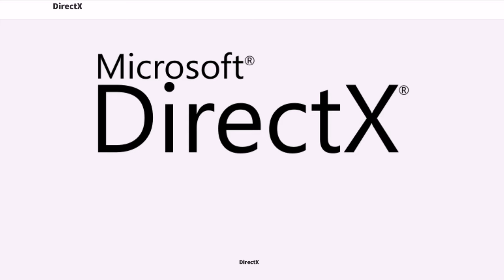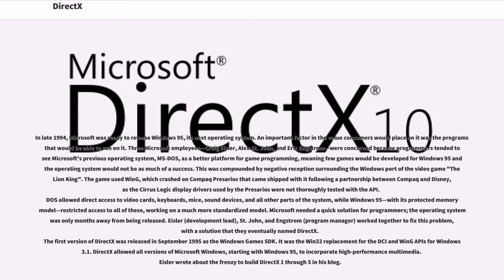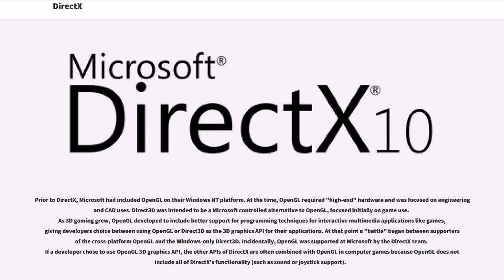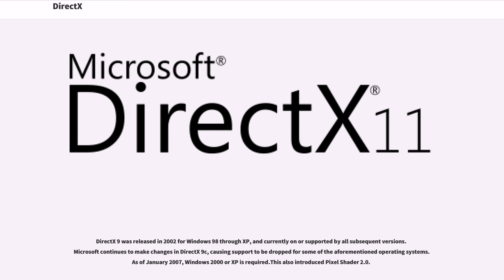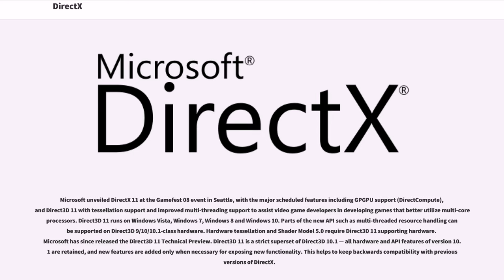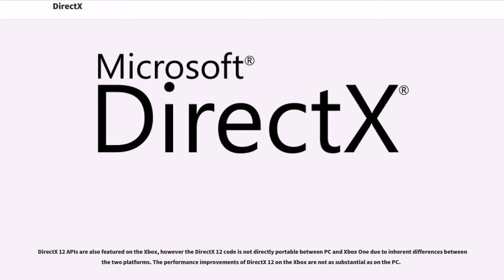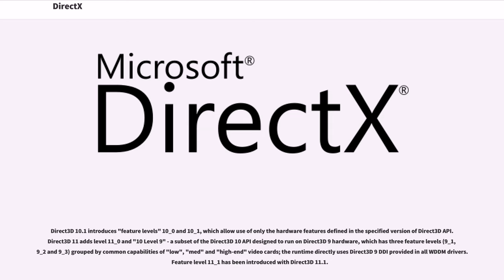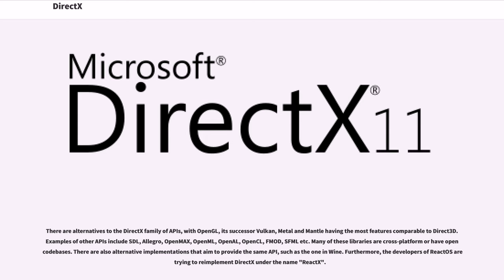DirectX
Microsoft DirectX is a collection of application programming interfaces (APIs) for handling tasks related to multimedia, especially game programming and video, on Microsoft platforms. Originally, the names of these APIs all began with Direct, such as Direct3D, DirectDraw, DirectMusic, DirectPlay, DirectSound, and so forth. The name "DirectX" was coined as a shorthand term for all of these APIs (the "X" standing in for the particular API names) and soon became the name of the collection. When Microsoft later set out to develop a gaming console, the "X" was used as the basis of the name Xbox to indicate that the console was based on DirectX technology. The "X" initial has been carried forward in the naming of APIs designed for the Xbox such as XInput and the Cross-platform Audio Creation Tool (XACT), while the DirectX pattern has been continued for Windows APIs such as Direct2D and DirectWrite.

Direct3D (the 3D graphics API within DirectX) is widely used in the development of video games for Microsoft Windows and the Xbox line of consoles. Direct3D is also used by other software applications for visualization and graphics tasks such as CAD/CAM engineering. As Direct3D is the most widely publicized component of DirectX, it is common to see the names "DirectX" and "Direct3D" used interchangeably.

The DirectX software development kit (SDK) consists of runtime libraries in redistributable binary form, along with accompanying documentation and headers for use in coding. Originally, the runtimes were only installed by games or explicitly by the user. Windows 95 did not launch with DirectX, but DirectX was included with Windows 95 OEM Service Release 2. Windows 98 and Windows NT 4.0 both shipped with DirectX, as has every version of Windows released since. The SDK i...